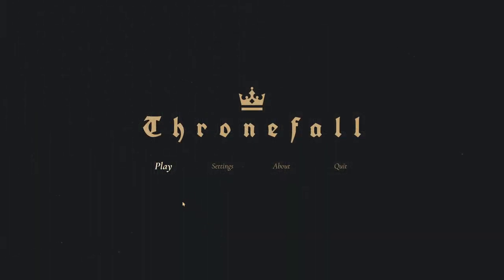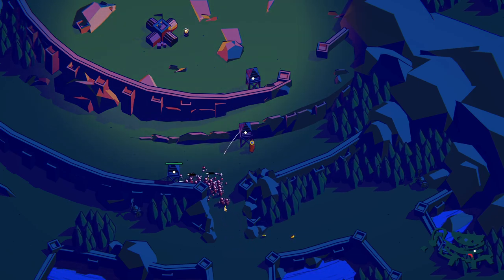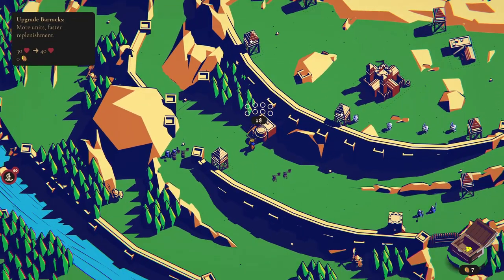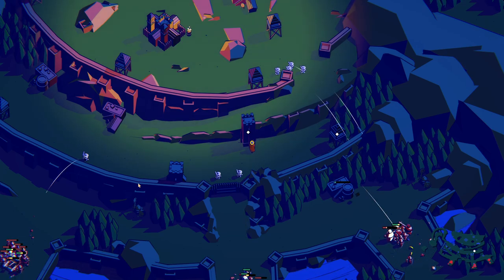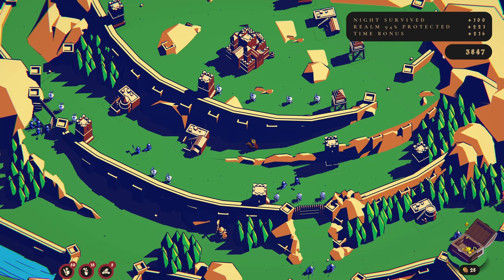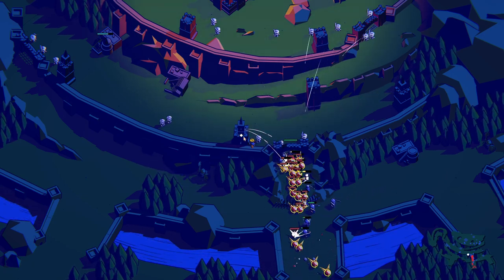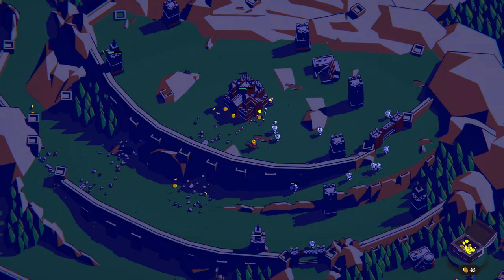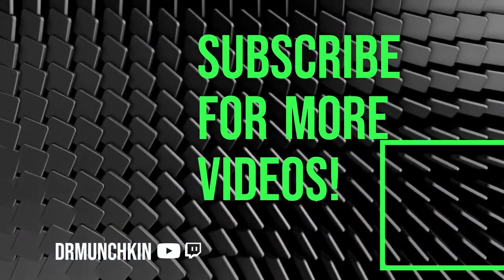Just the Way You Are Challenge - Thronefall | Part 53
We continue our playthrough of Thronefall, a new tower defense game where we must defend our castle from waves of enemies. We start the various challenges across the maps. We head back to the bonus missions for more fun and adventure.

Fun Fact: Hold emplacement to "hold" your troops at their current location

Chapters:
00:00 Intro and Recap
02:25 Getting Started
04:35 Castle Upgrades
05:30 Protecting the North
06:45 The Incoming Mole People
10:00 Gathing More Troops
11:45 Big Mole People Wave
13:05 The Final Upgrade
14:20 The Power of Level 3 Towers
15:55 Siege Engines Inbound
17:20 Testing the Super Bunker Tower
20:40 The Final Wave
22:20 Victory
23:10 Outro